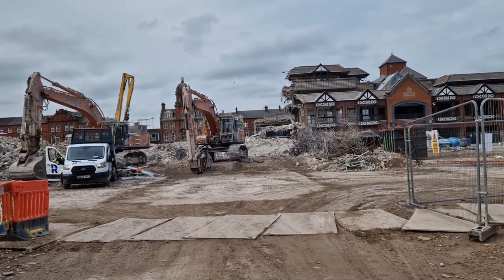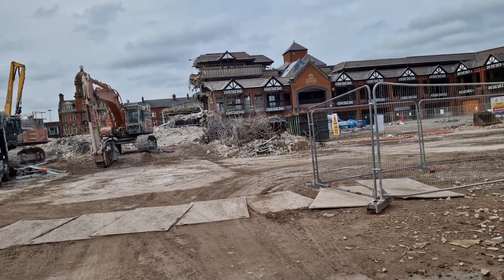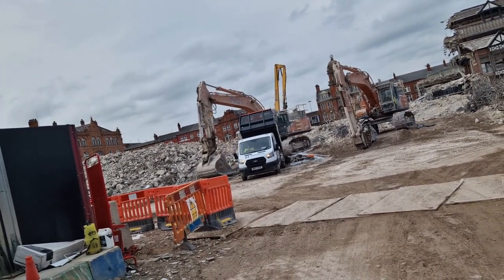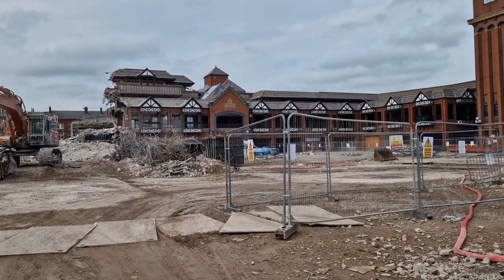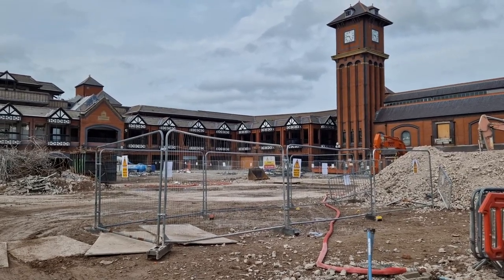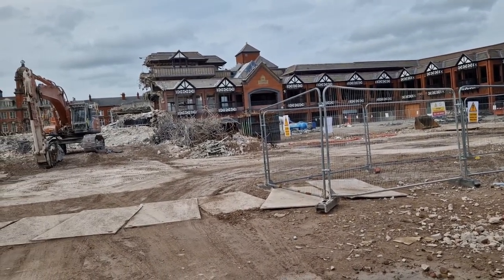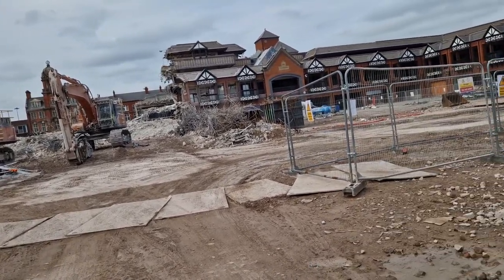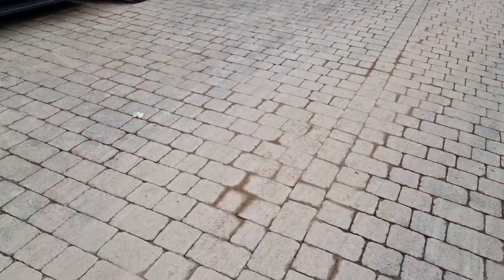Wigan Galleries Demolition Update 16/9/23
As promised. For the next month or so uploads will be on a Saturday or Sunday due to abit of edumacation ( Learning coding for games and websites )